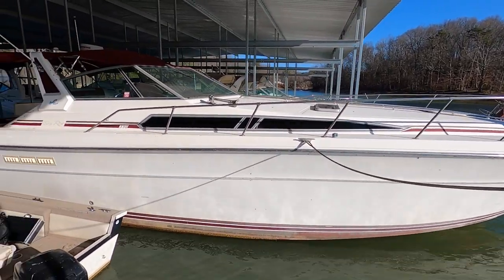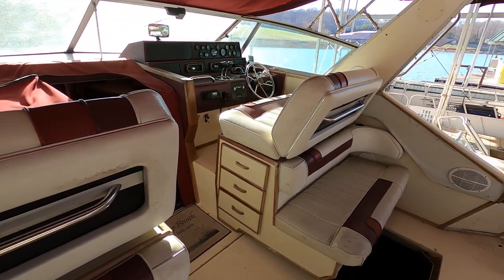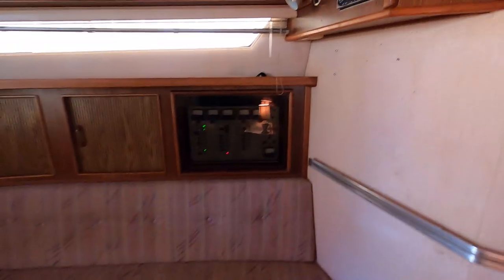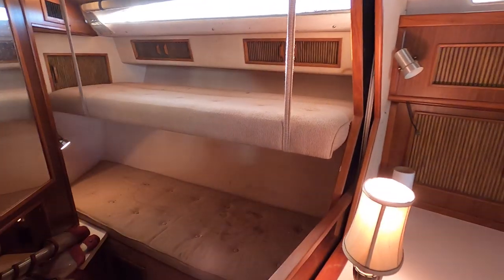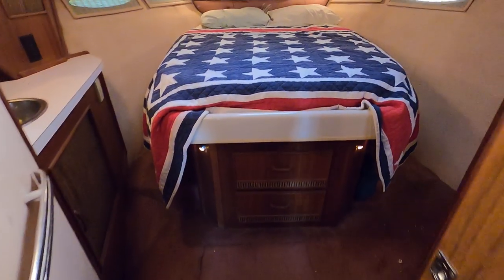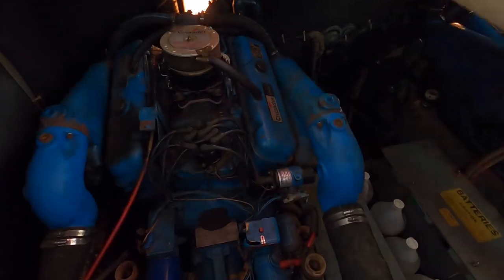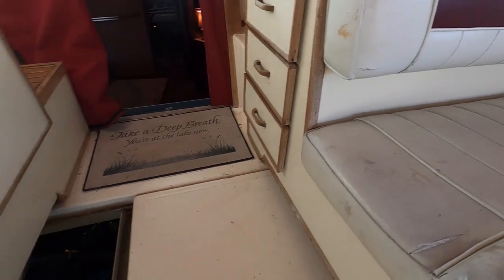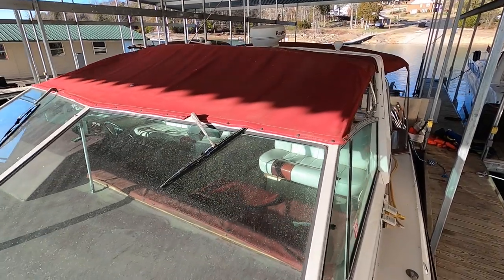1987 SeaRay 390 Express Cruiser For Sale on Cherokee Lake TN - SOLD!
This 1987 SeaRay 390 Express Cruiser For Sale on Cherokee Lake in East Tennessee is equipped with Twin 350 Crusader Inboard Direct Drive V8 Engines with Velvet Drive Transmissions and features an 8KW Westerbeke Generator, Dual Marine Air Conditioning Units, Central Vac System, an Electric Refrigerator, 3-Burner Electric Range, Microwave, Vaccuflush Head with Separate Shower Stall, Dual Source Hot Water Heater, an Extended Swim Platform with Swim Ladder, a Remote Spotlight, a Raymarine C80 Chartplotter/Radar, VHF Radio, a Master Stateroom with Island Berth and a Vanity Sink, a Guest Room with Bunks, and Much More!
SOLD!